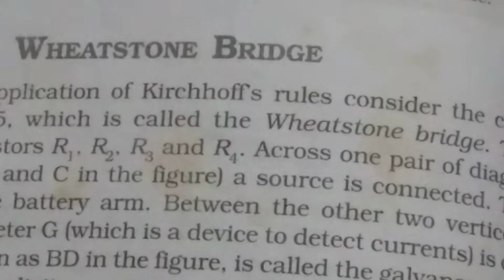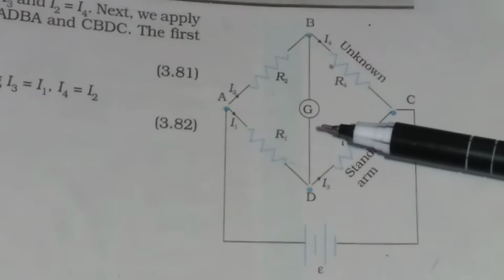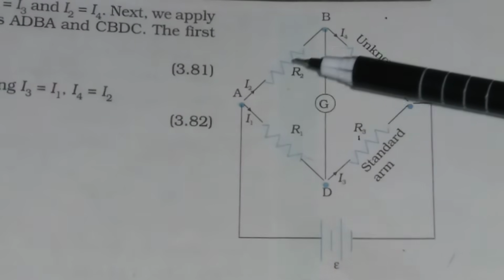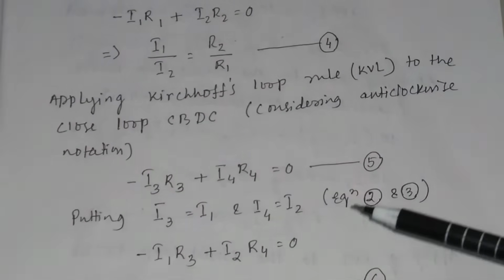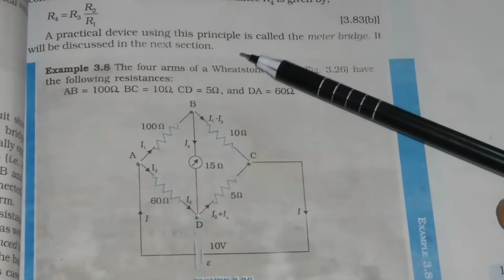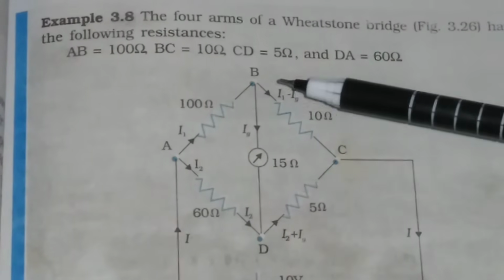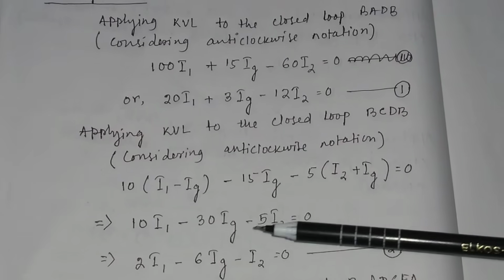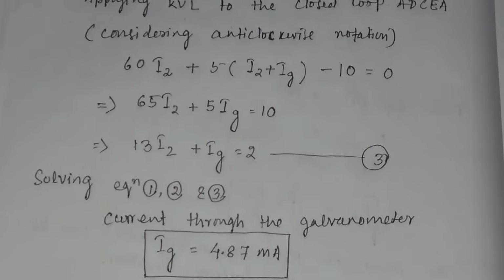Obtain an expression for balanced condition of wheatstone bridge. Calculate current in galvanometer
Obtain an expression for balanced condition of wheatstone bridge.Calculate the current through the galvanometer in the given circuit@PTE